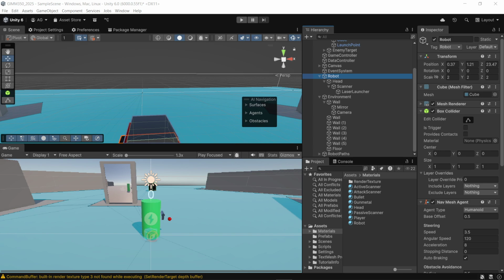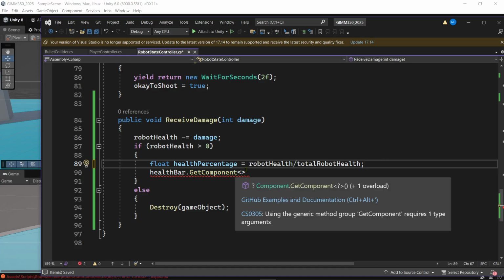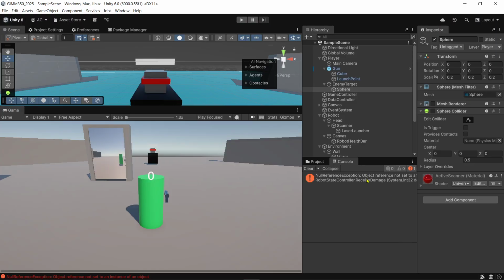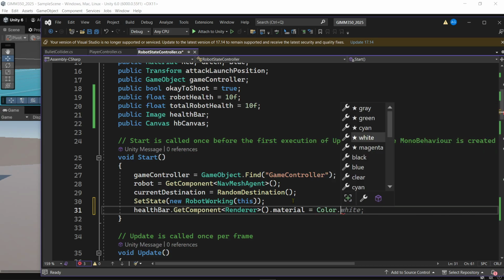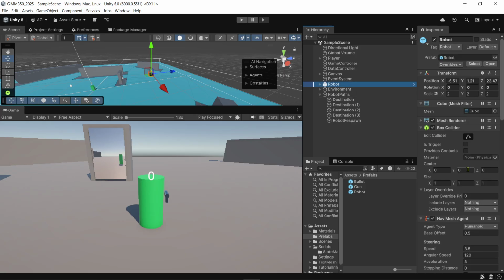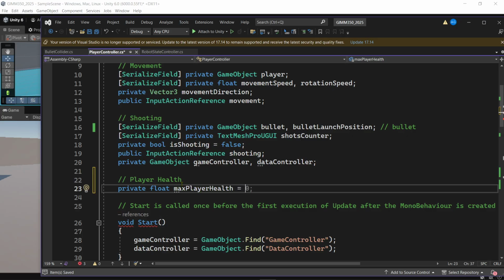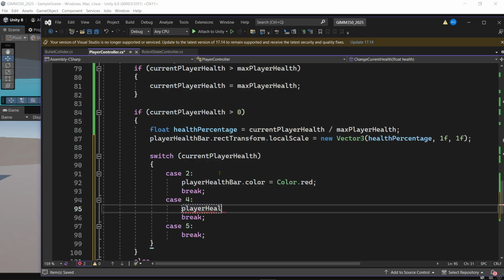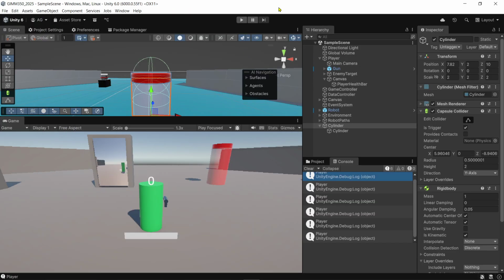GIMM350 Week 8 - Damage and Healing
In this weeks main video we create health bars for both the player and the enemy. Then we set the bullets to do damage and create a healing portal for the player to regain health points.